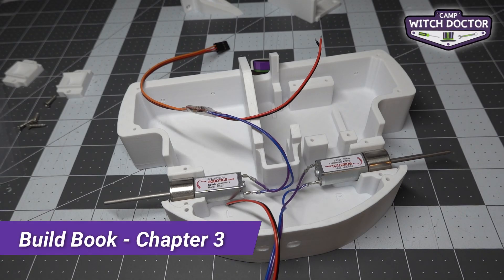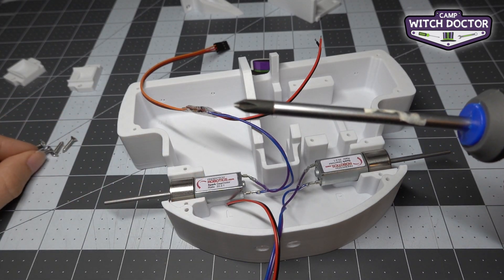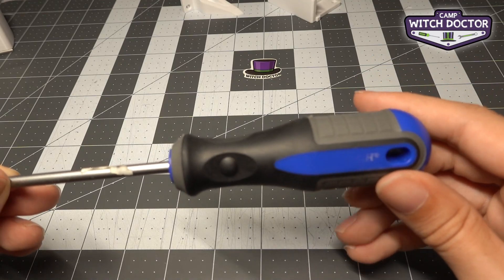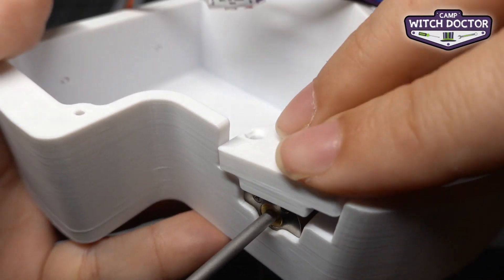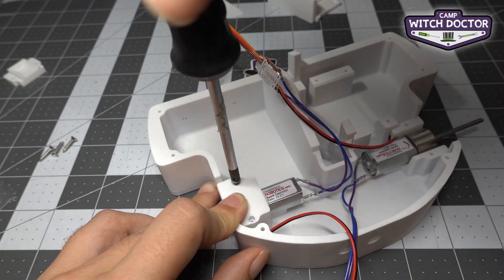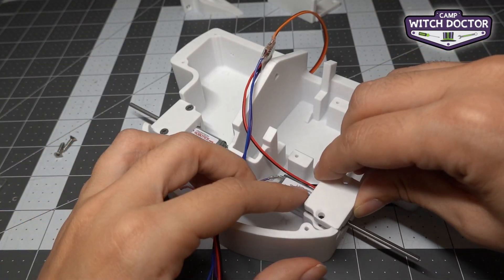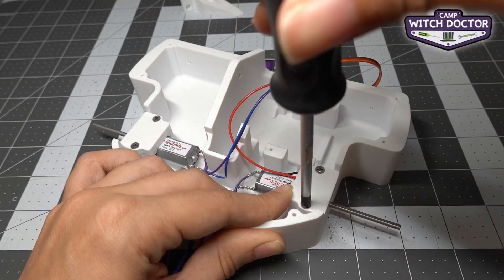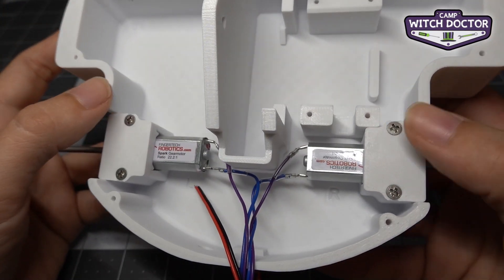Mounting The Drive Motors (Build Book Ch 3) // Camp Witch Doctor 4 of 24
Learn how to mount the drive motors to the robot's chassis!